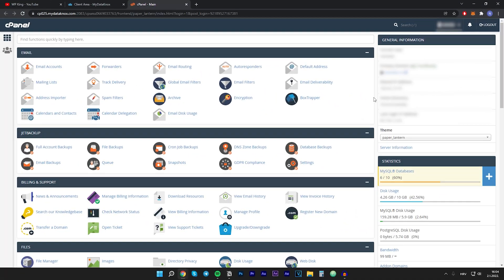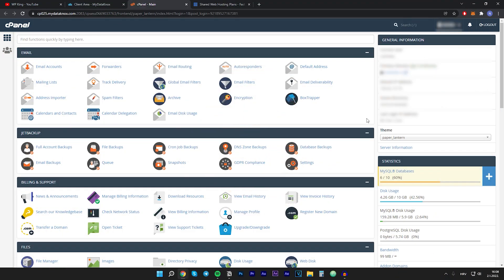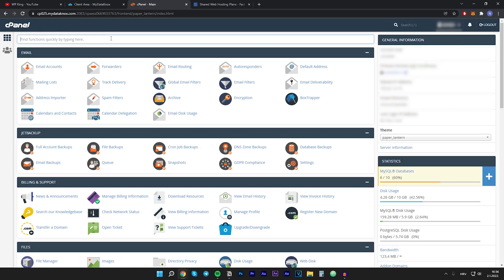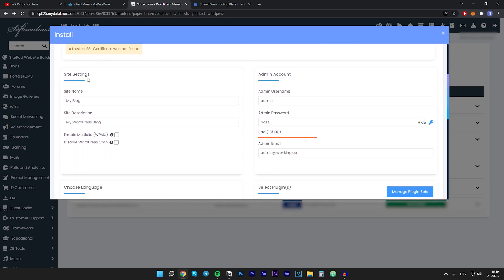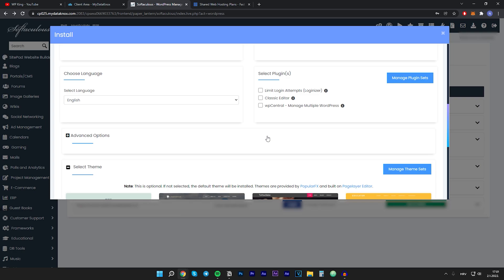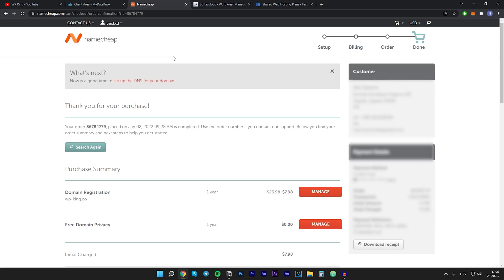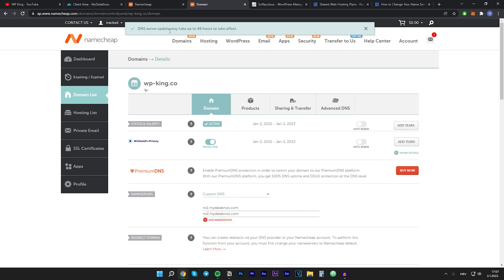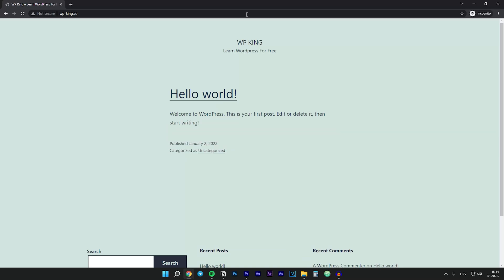How To Add Multiple Domains To One Hosting Account + Install Wordpress (2022)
📄 In this video I show you how to add another domain to your hosting account using 'Addon Domains' feature in cPanel. Also, at the end I show you how to install WordPress on your new domain.